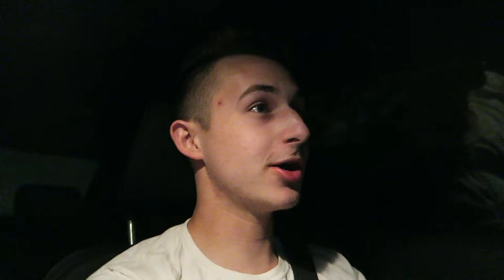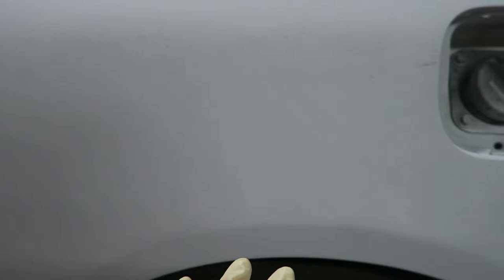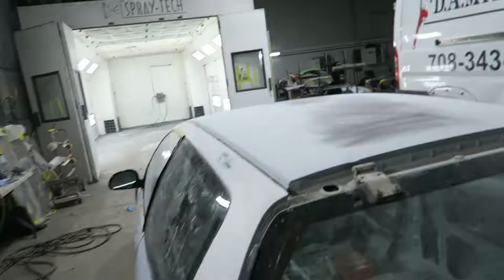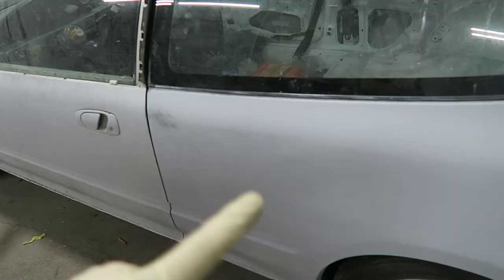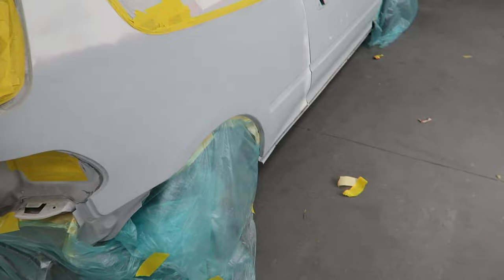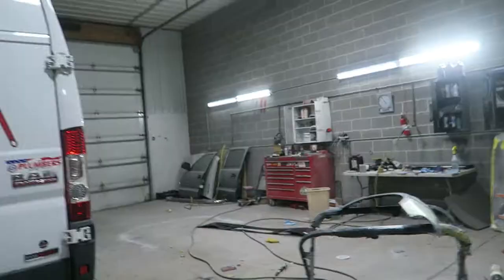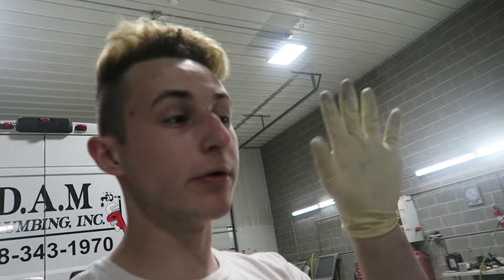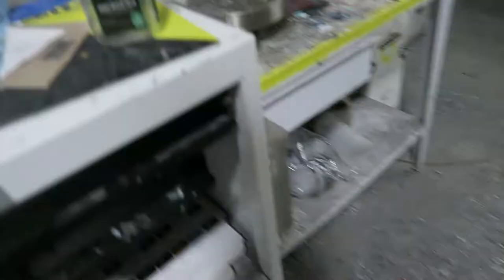Finally Painting the EG Hatch!!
So excited to see the car almost finished. It looks so amazing. I promise to show you more in the next video.

Austins Snapchat: austinthebigboy

Raeds Snapchat: rayray513